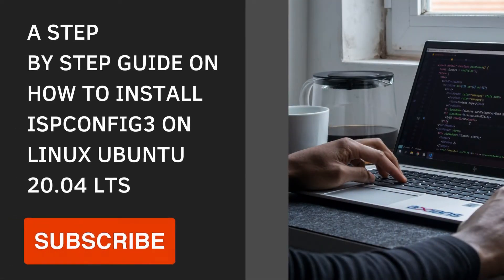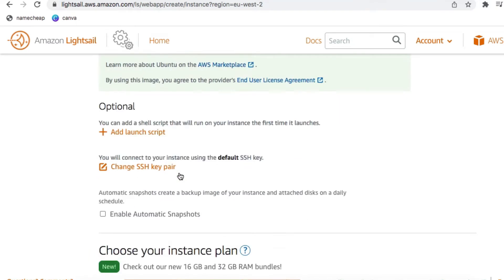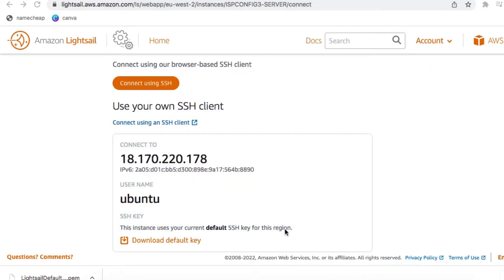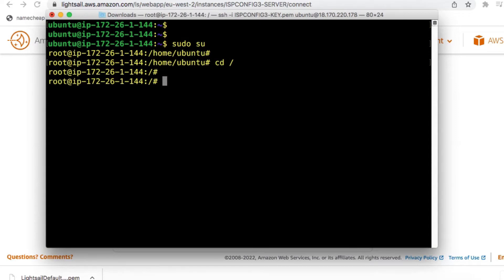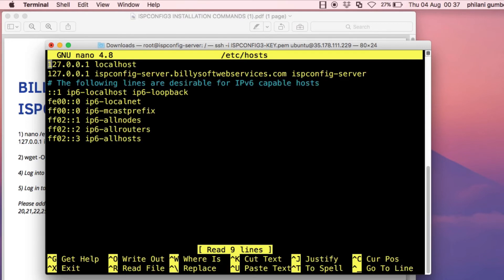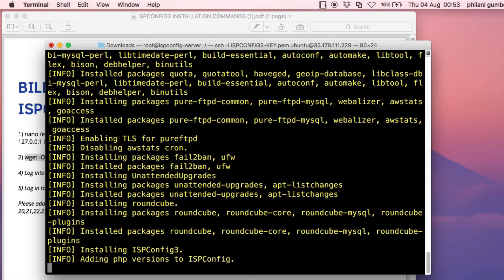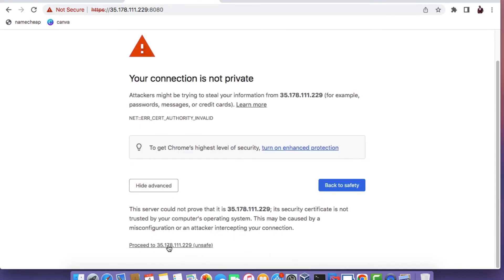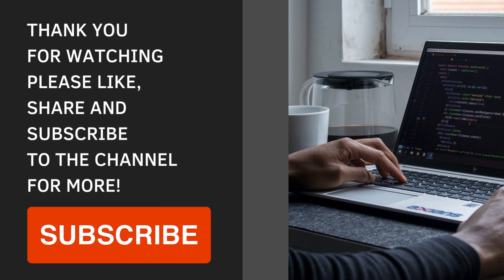Learn how to install ispconfig3 open source hosting control panel on Linux Ubuntu 20.04 LTS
In this video tutorial i will demonstrate how to quickly install the ISPCONFIG3 web hosting control panel on LINUX UBUNTU SERVER 20.04 LTS in 425 seconds! The ISPConfig project was started in autumn 2005 by Till Brehm from the German company projektfarm GmbH. It is basically a web server managed software that allows website owners and web administrators to manage a website, emails, billing, web clients and more with absolute ease and peace of mind. It is also a free solution with more than 40 000 downloads a month that is:

1) Open Source, transparent, free
2) stable, secure und ultra-fast
3) continuous development
4) huge documentation and big community with support forum
5) enterprise support

ISPCONFIG3 can also be used to manage one or more web servers in a cluster deployment, it comes with support for more that 20 languages, 4 access levels i.e Administrator, Reseller, Client ,Email Login and comes with support for the following technologies:

1)HTTP: Apache2 and nginx
2) SMTP: Postfix
3) POP3/IMAP: Dovecot
4) FTP: PureFTPD
5) DNS: Bind, PowerDNS
6) Database: MariaDB and MySQL